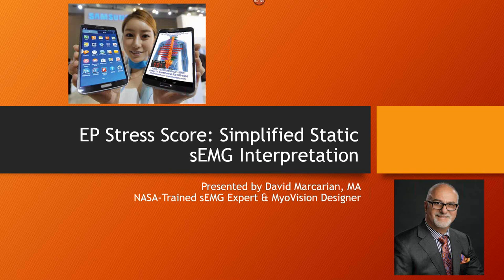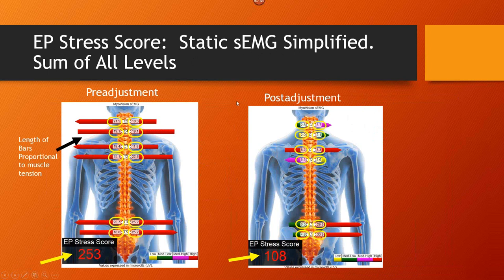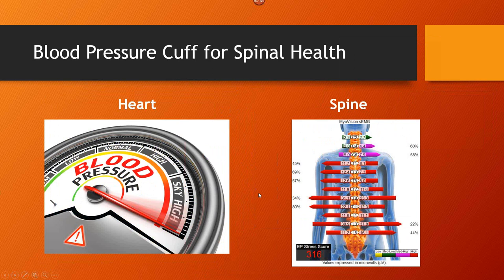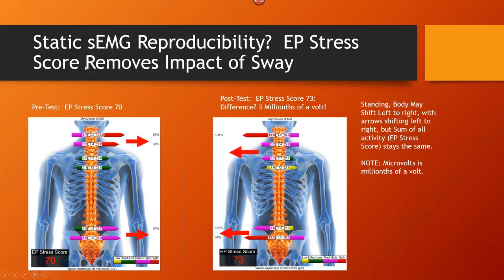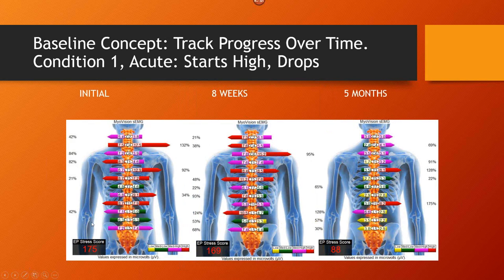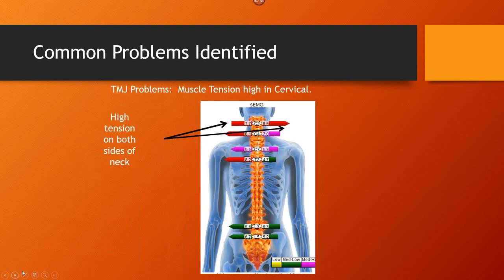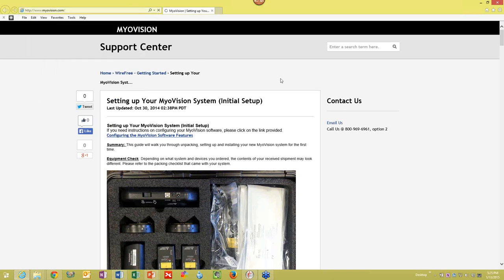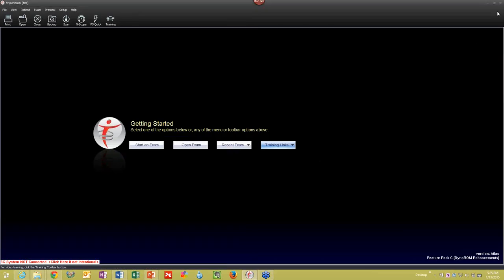EP Stress Score Explained by Inventor David Marcarian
Summary presenting the research and practical uses of the EP Stress Score, a new simplified way to utilize Static Surface EMG.